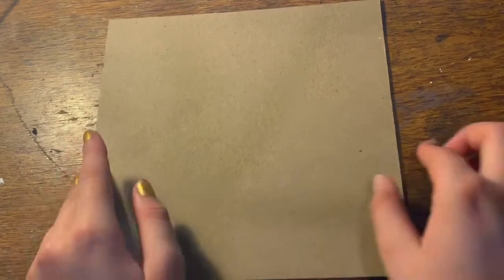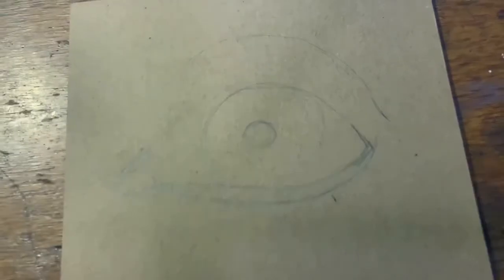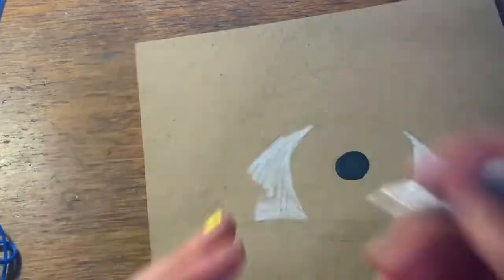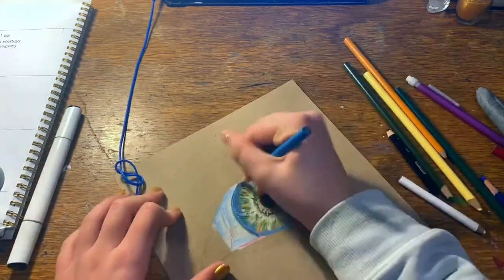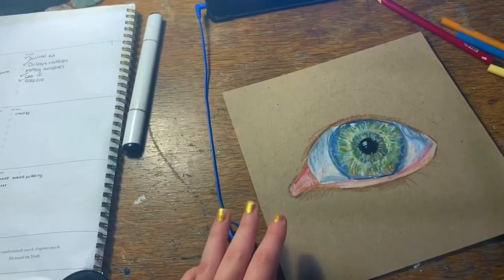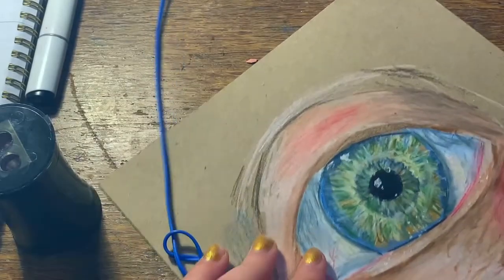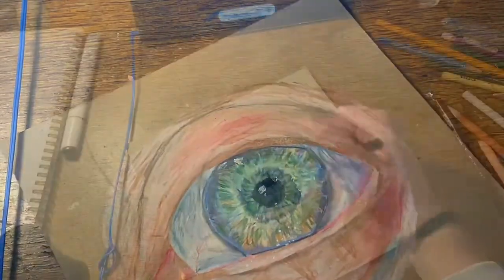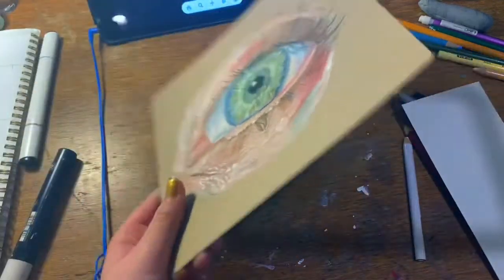Drawing An Eye on Cardboard | tutorial for drawing eye ✨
STOP AAPI HATE

BLACK TRANS LIVES MATTER

And if u want, support my Etsy shop!

FAQ:
What is your camera?
-I use my iPhone XR
What do you use to edit?
- iMovie and Videoleap!
Where do you live?
- I live on the east coast
How old are you?
- I’m in middle school :)
What art supplies do you use?
- prismacolor colored pencils, Strathmore paper, and in this case, cardboard!